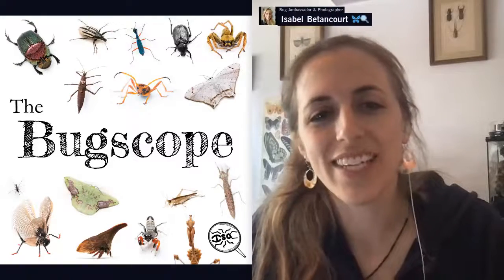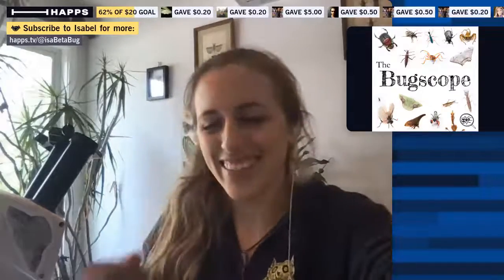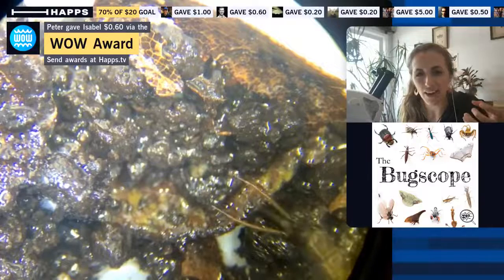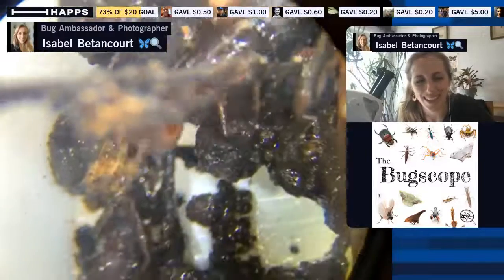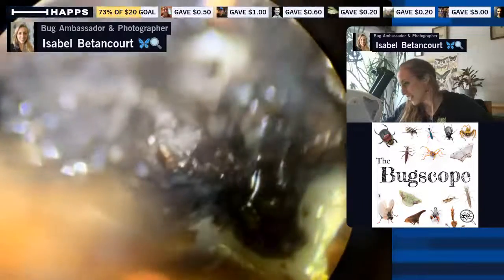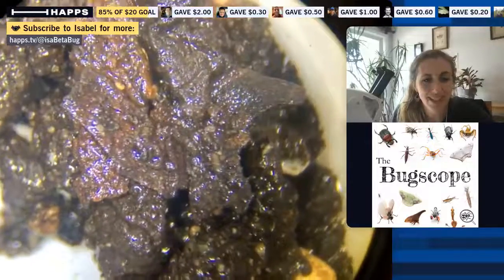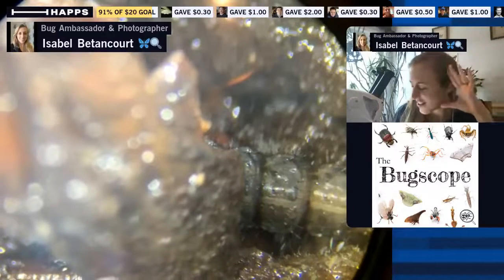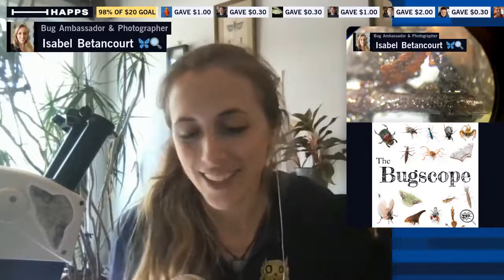The Weekly BugScope: Last broadcast with the old dissection 'scope!